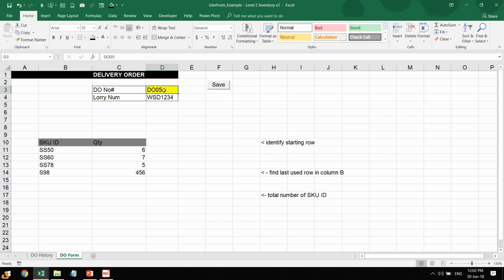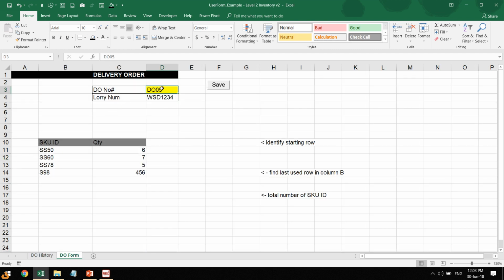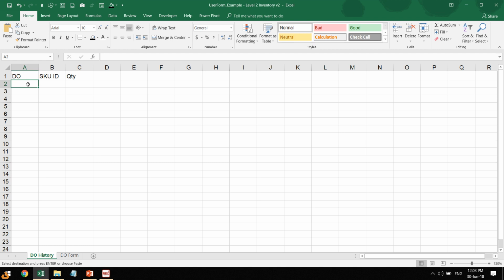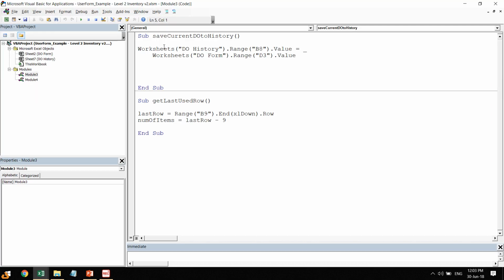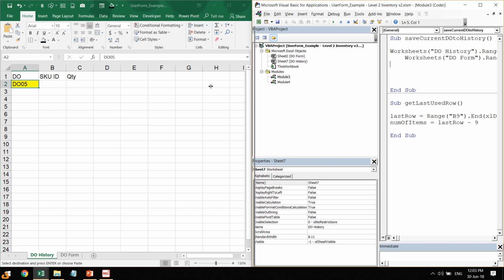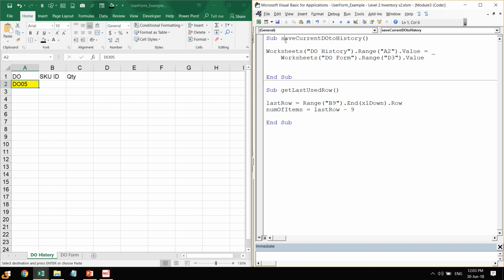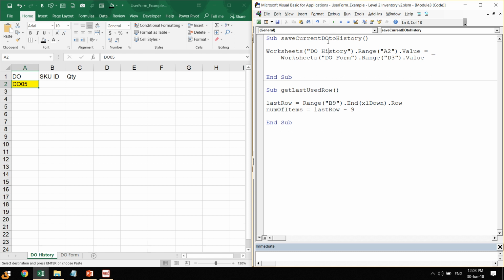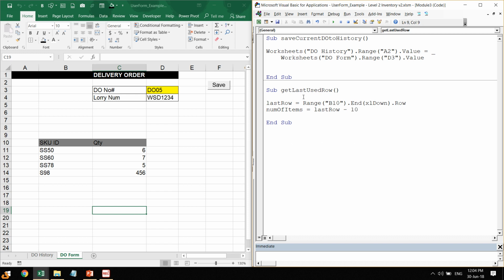Delivery Order System Part 2 Excel VBA 2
Purpose of this video:
This video is uploaded for my Excel VBA students to learn, revisit the topic I taught in class.

Kent Lau Chee Yong, one of the most passionate Excel trainer in Malaysia.